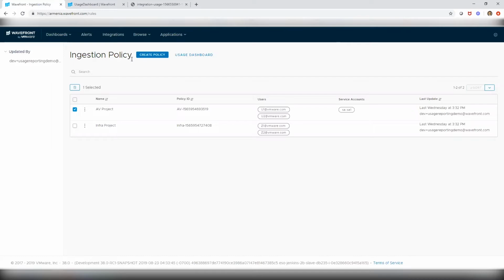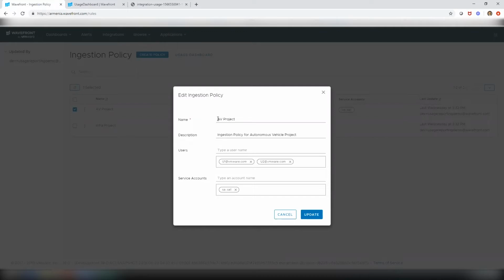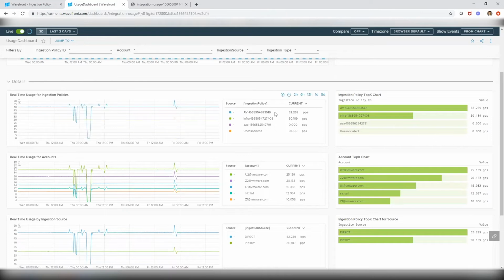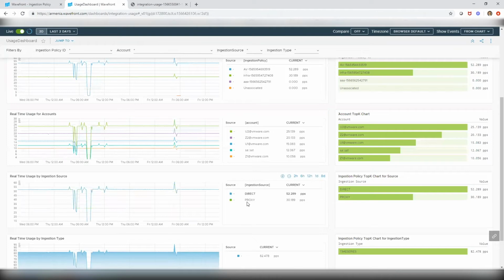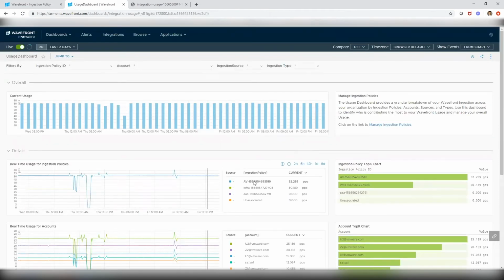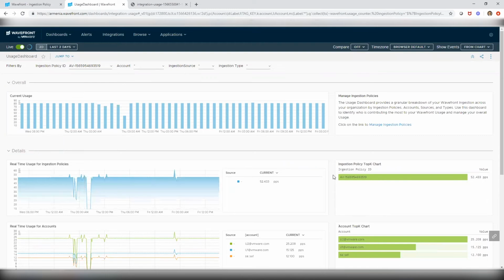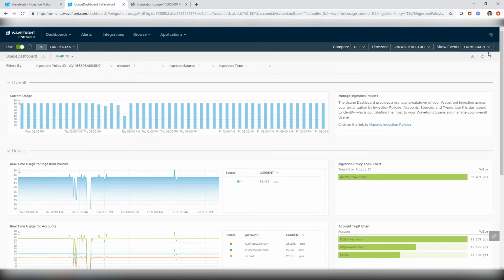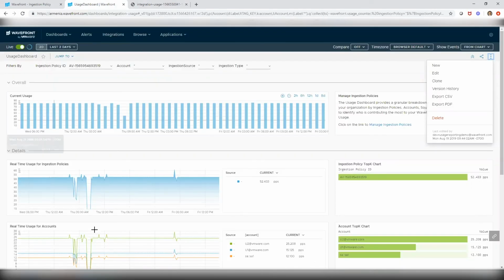Usage Reporting Demo - Wavefront by VMware